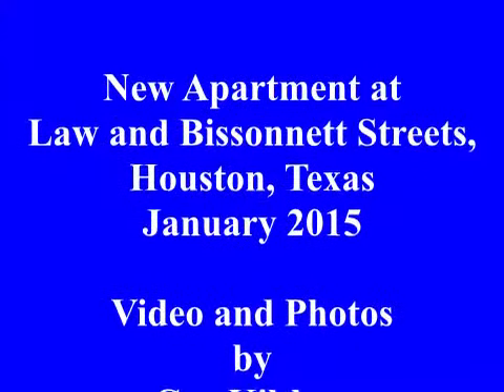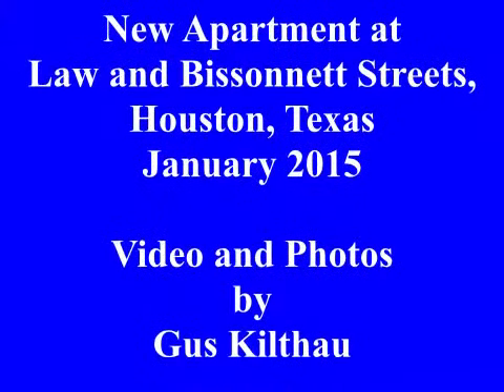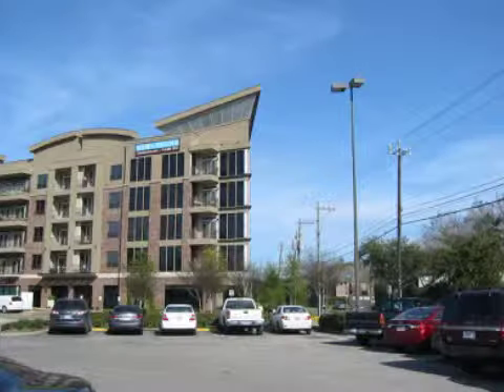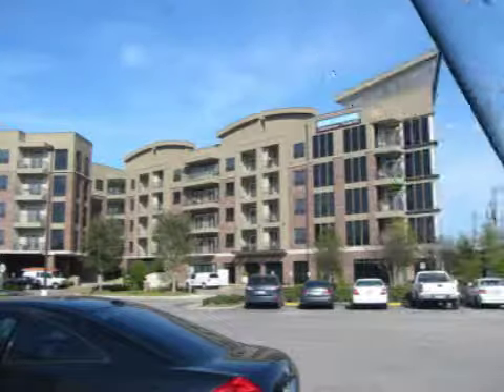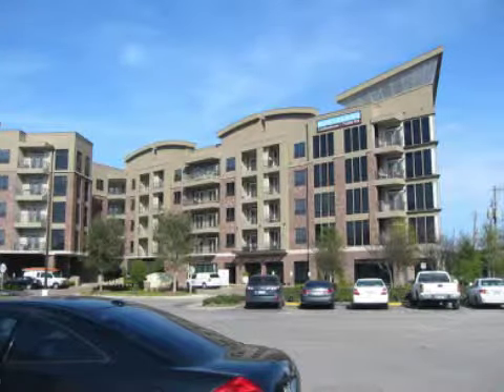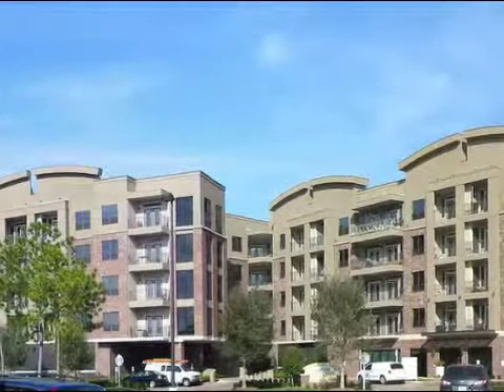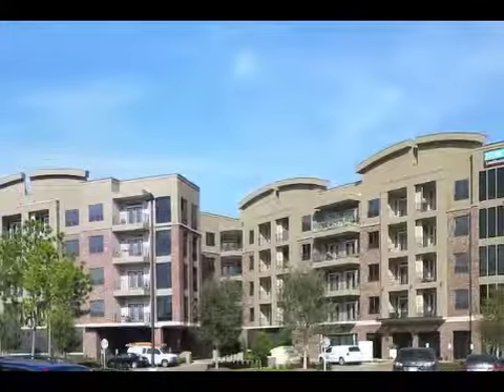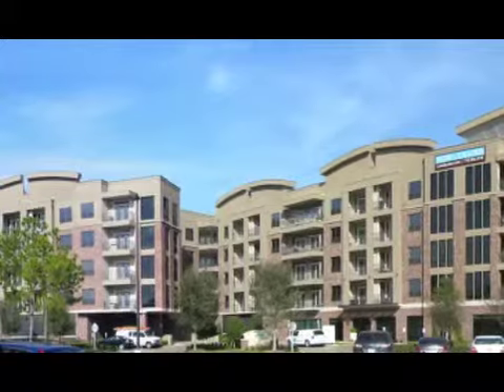WeslayanApartment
Short video showing how a panographic, oil-painting-simulation image was made showing a new apartment building in Houston, Texas. The individual images were made using a small digital camera. The panoramic image was stitched together from those individual pictures with Microsoft "Image Composite Editor - ICE" and the oil painting simulation was made using "FotoSketcher" software.